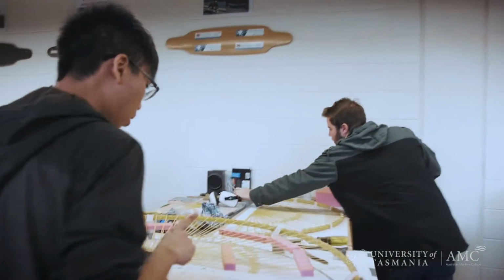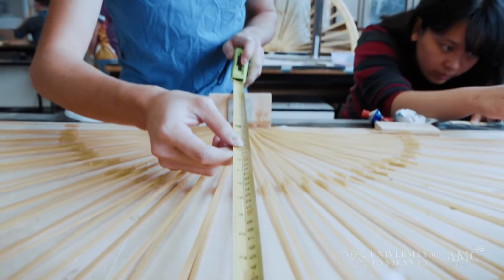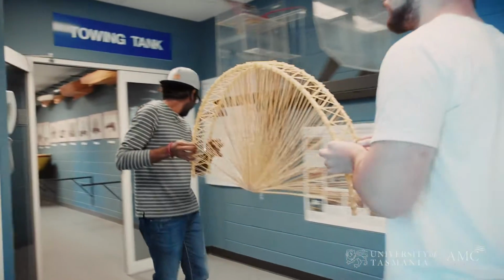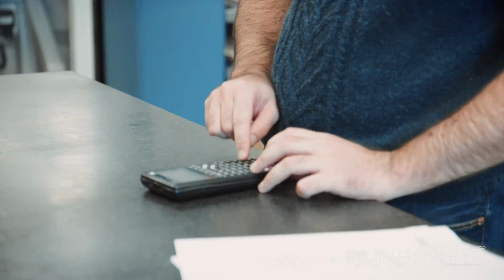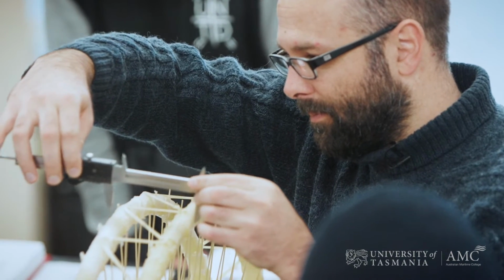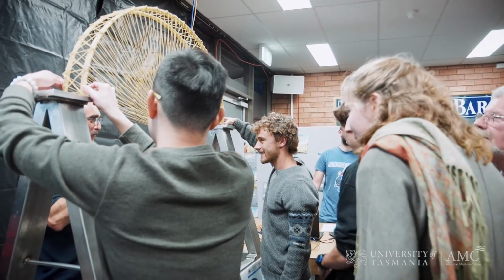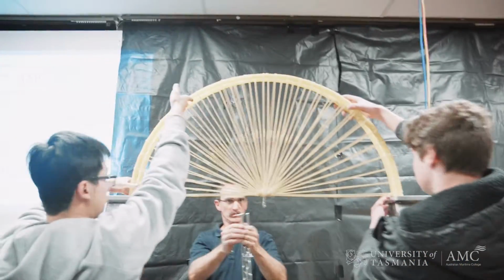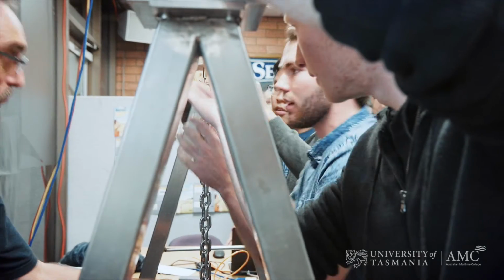Engineering Pasta Bridge Challenge AMC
The Pasta Bridge project is more than just gluing pasta together, it's about culminating knowledge learned in class and bringing technical skills and teamwork together to build a bridge made from one kilo of pasta, that will hold an incredible amount of weight. It's tough but the students are up for the challenge.